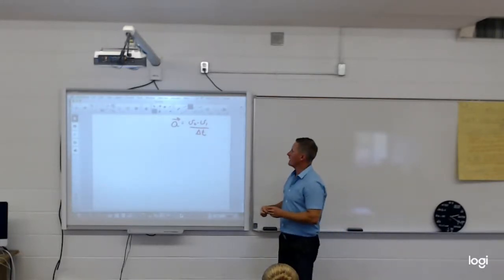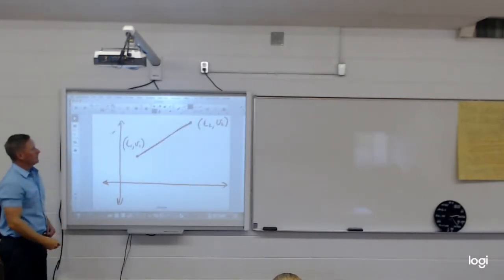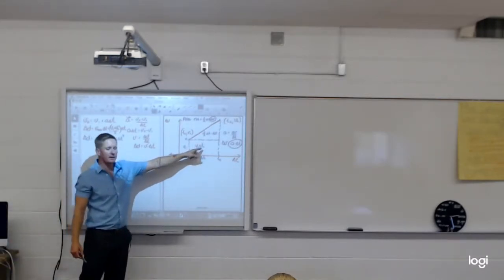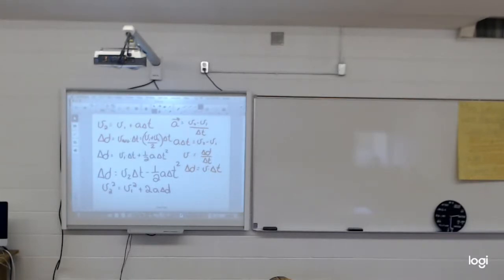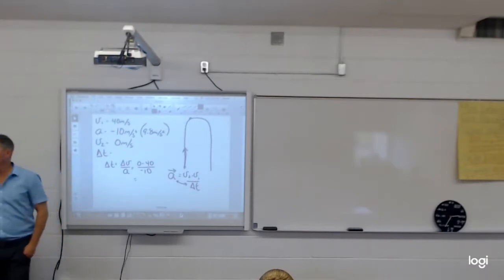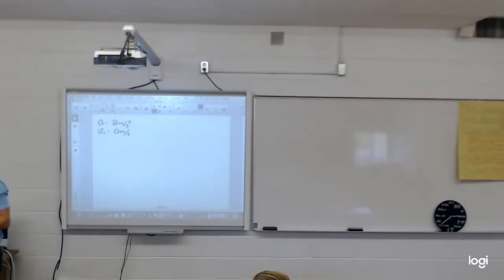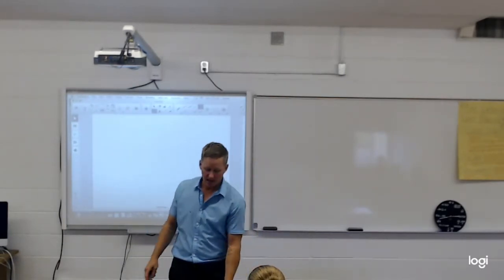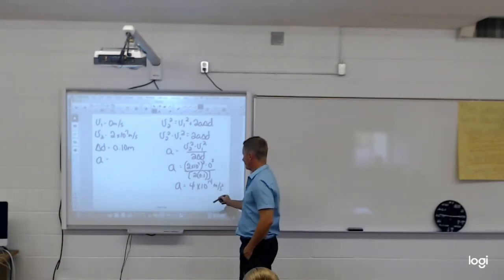Pages 69 73 Kinematics Equations